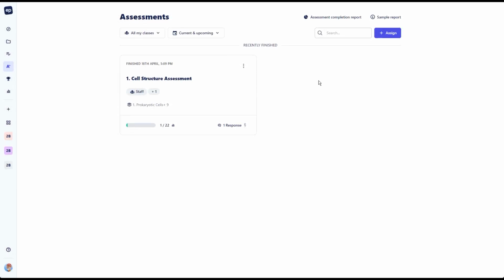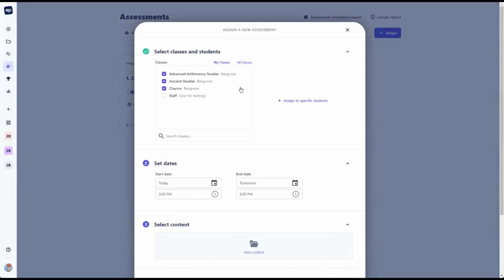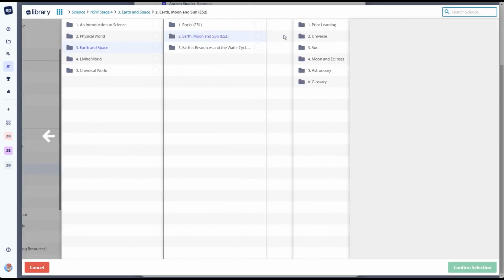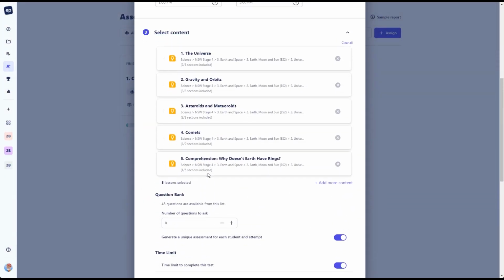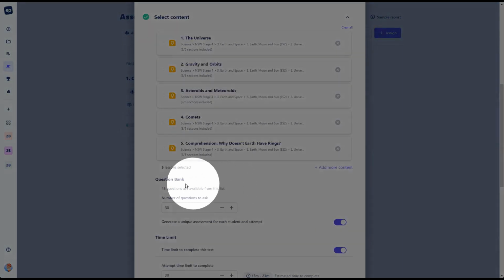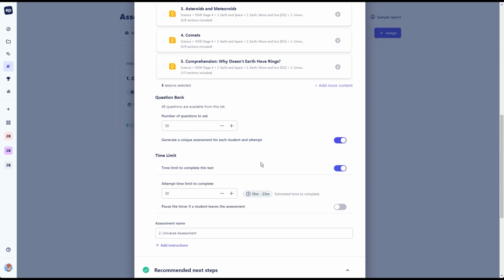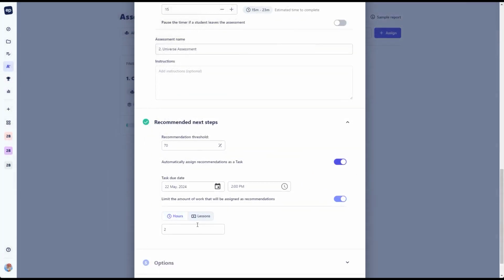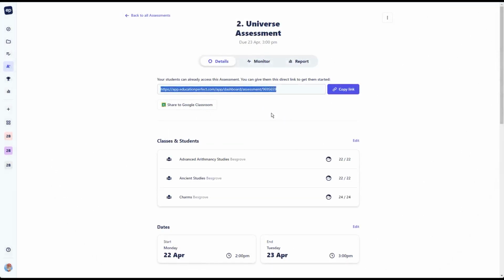Setting a Quiz (2024)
Tracking your student's progress in their learning is a core activity in teaching. In this video we take a look at how you can quickly measure student progress using a Quiz inside of EP.

0:00 Introduction
0:20 Where to start
0:36 Select your students
1:06 Setting when the Quiz is available
1:24 Selecting Questions for your Quiz
2:06 Determining the format of your Quiz
3:19 Additional Quiz settings
4:19 Sharing your Quiz